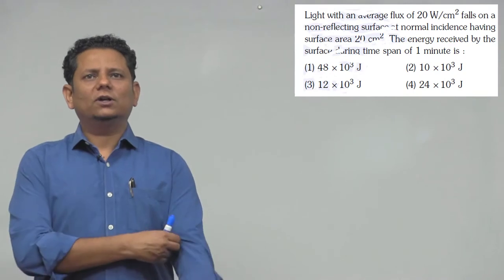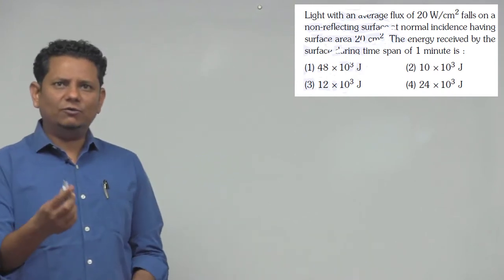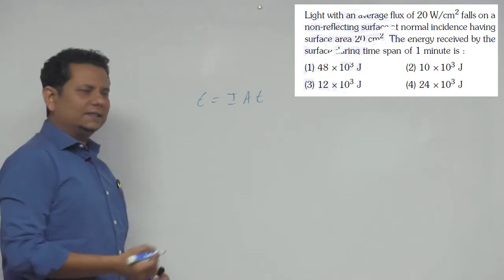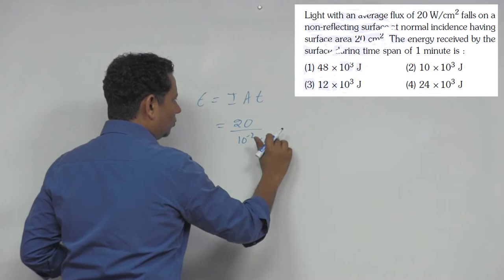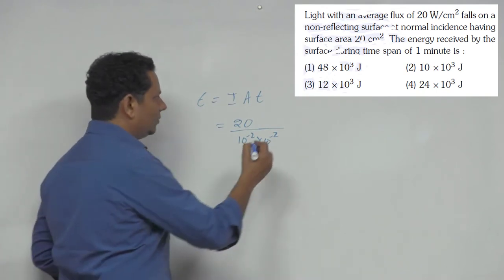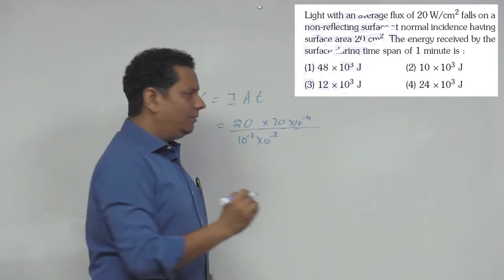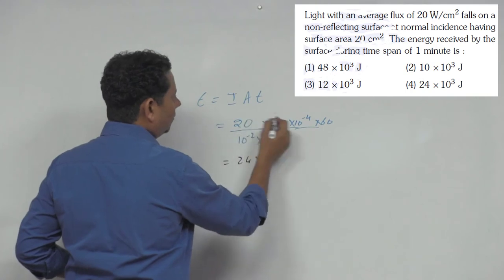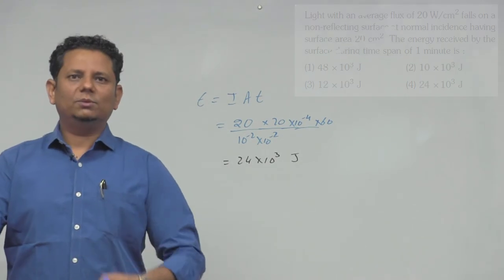Light with an average flux of 20 W/cm 2 falls on a non-reflecting surface at normal incidence having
Light with an average flux of 20 W/cm 2 falls on a non-reflecting surface at normal incidence having surface area 20 cm 2.